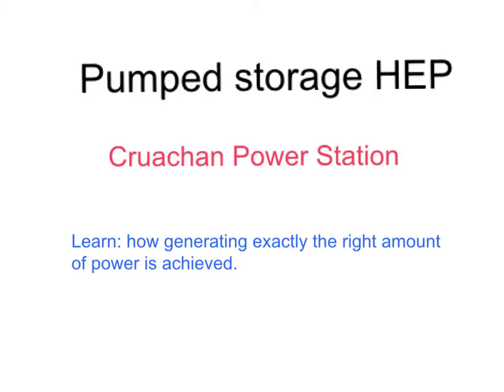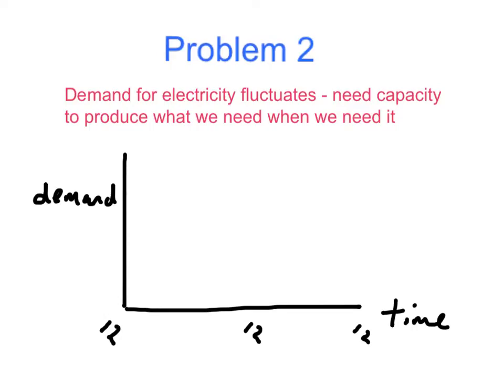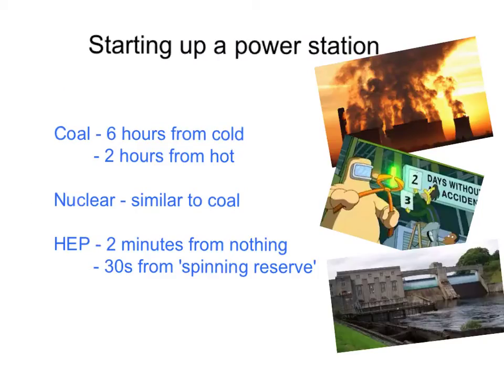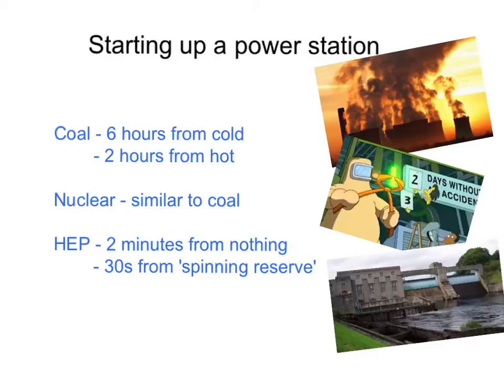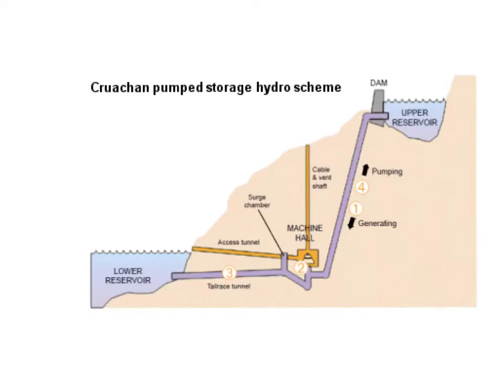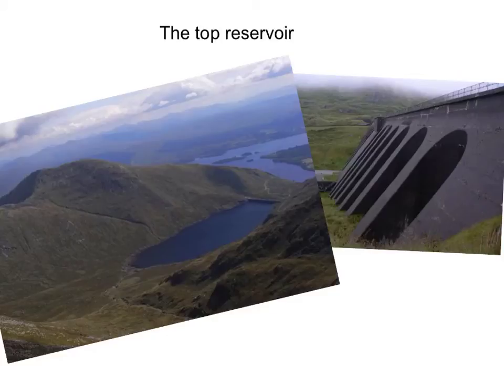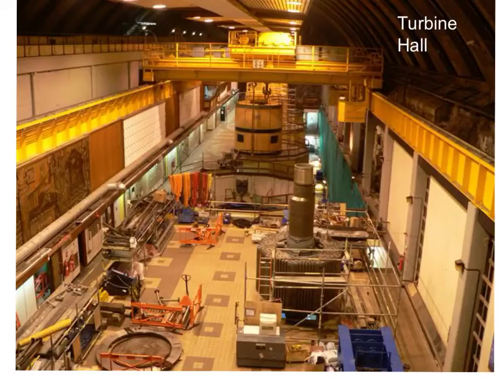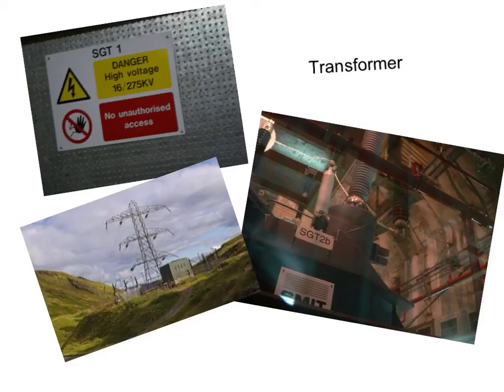Pumped HEP at Cruachan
Pumped HEP
A 7 minute lesson on how electricity is used and generated in a pumped HEP station to balance generating capacity with demand. Produced with GCSE science in mind.